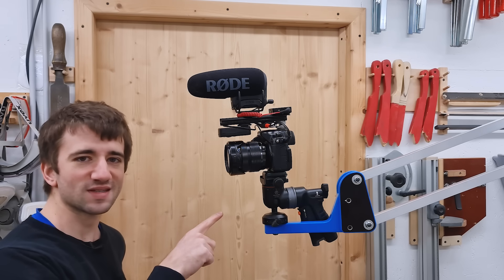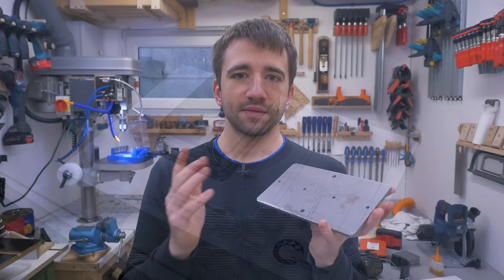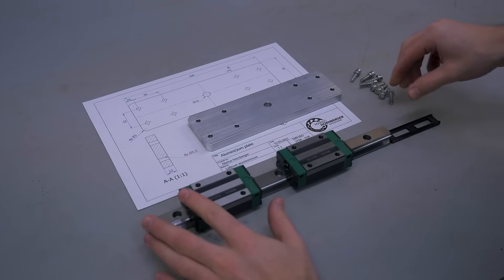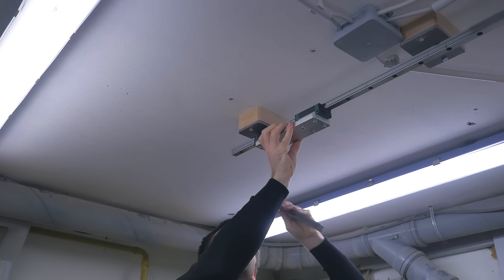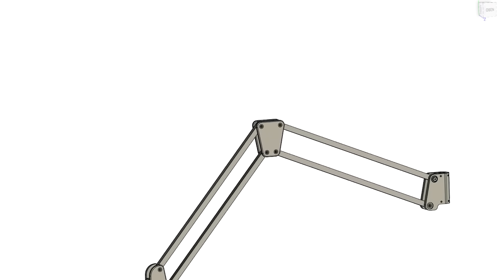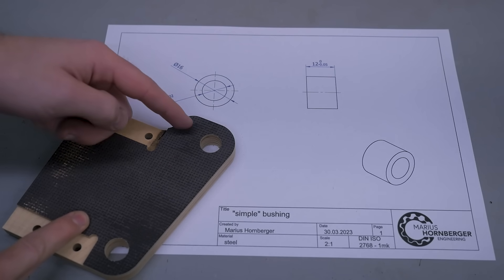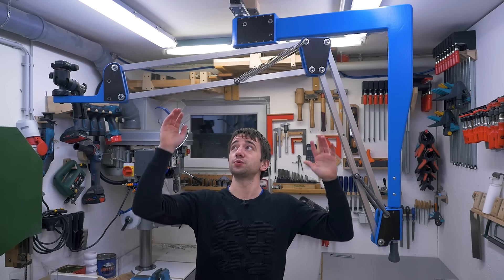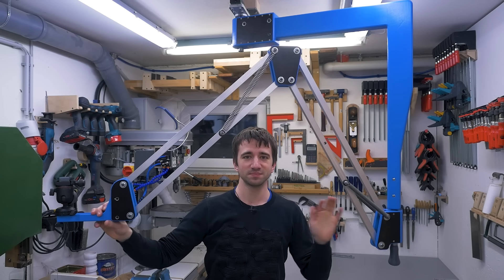Camera Gantry System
Having used a tripod for 8 years now, an upgrade was inevitable. But a ceiling-mounted camera gantry is something you cannot buy, so you have to build it yourself. It was an enjoyable project with many machined parts, giving me plenty of practice in achieving close tolerance fits.

And, of course, I got some inspiration from other creators doing a similar build.

*The cheap linear rails I used